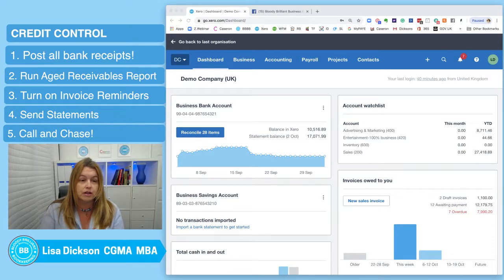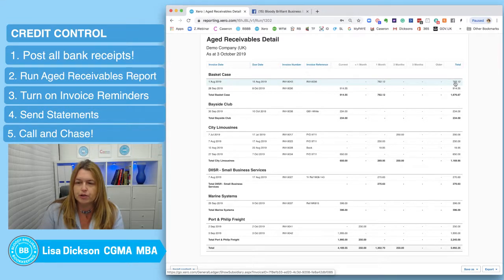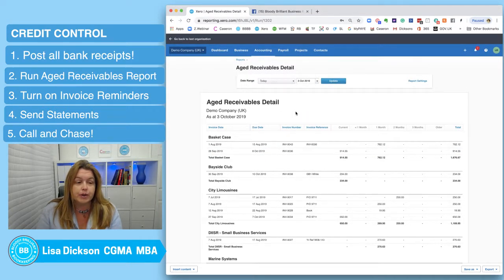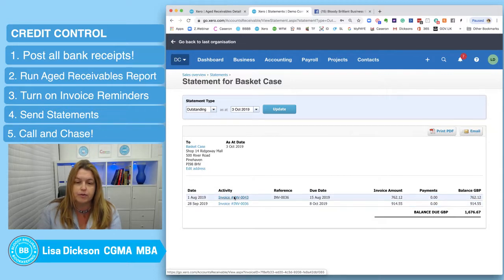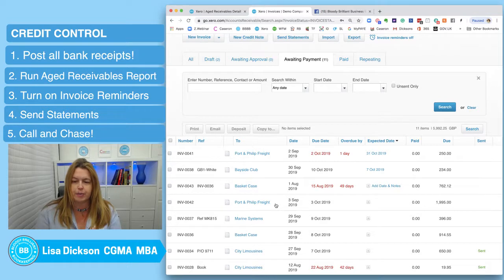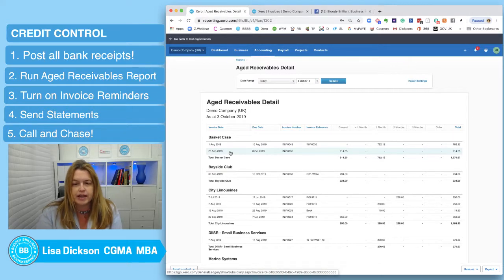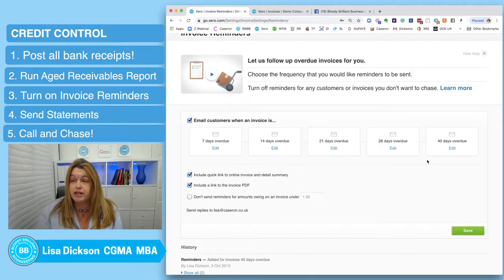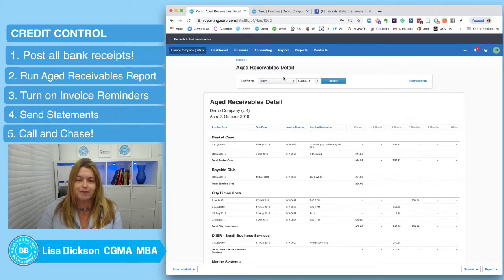How to do credit control in Xero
Simple but effective credit control in Xero

PS. Whenever you’re ready, here are 5 ways we can help you make more profit:

1. FREE STUFF! Join our FREE Bloody Brilliant Business Club to discover how to prioritise profit, generate more cash and save time managing your business financials 👉🏻

2. MORE FREE STUFF!? Book a FREE 20-minute strategy call with me and let's talk about what you want to achieve for yourself and your business - it might be more profit, more time, more freedom - or something else entirely! Tell me about your biggest business challenge today and how you would like me to help you achieve your goal 👉🏻

3. Join PROFIT HACKERS Membership - For entrepreneurs working on their first or next £5K per month take home 👉🏻

4. Join The PROFIT PROGRAM - For entrepreneurs working on their first or next £10K per month take home 👉🏻

5. Looking for a new accountant to help you hit your profit goals? Book your no-cost, no-obligation 20-minute DISCOVERY CALL here 👉🏻